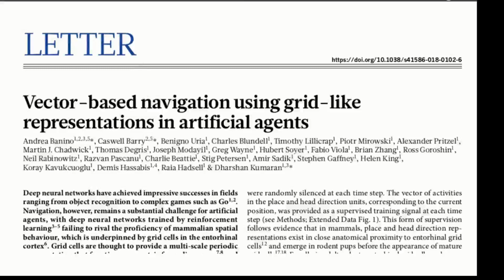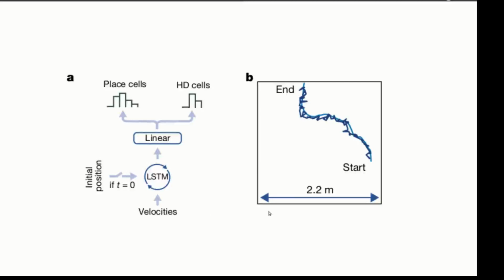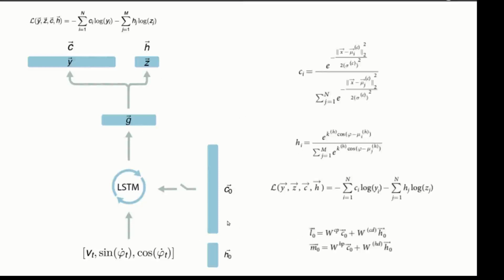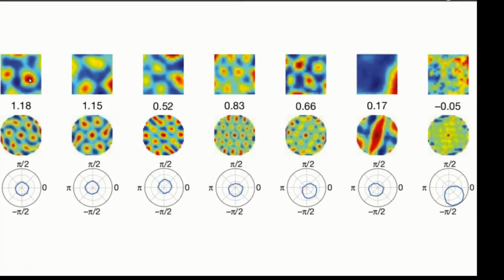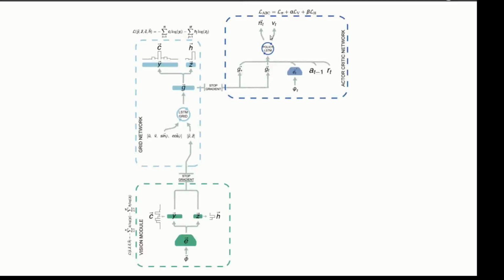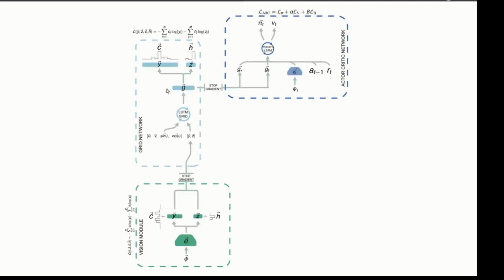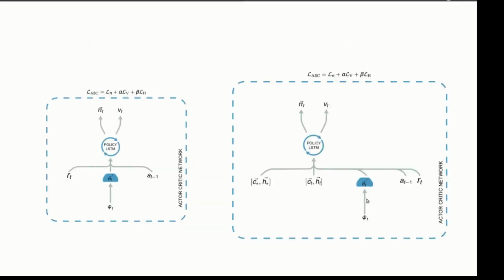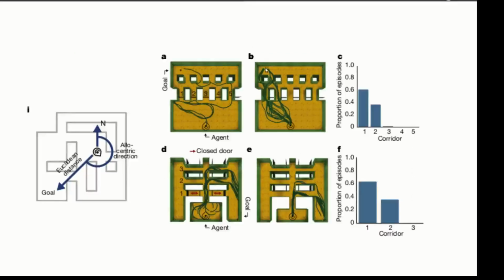Vector-based navigation using grid-like representations in artificial agents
I go over the paper "Vector-based navigation using grid-like representations in artificial agents"